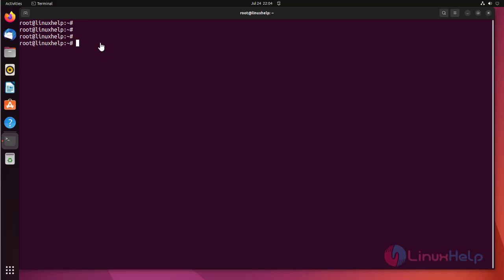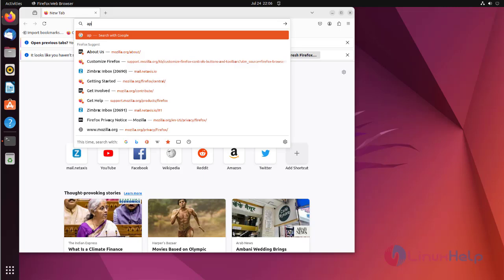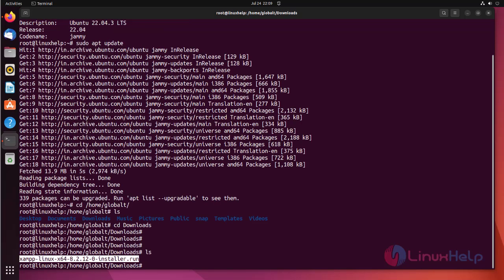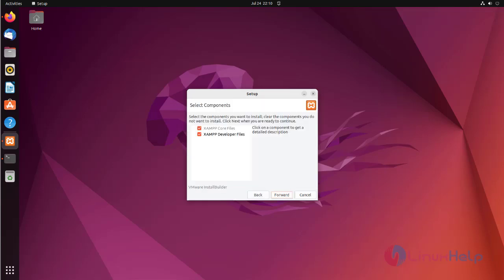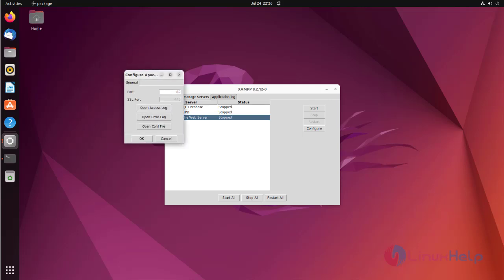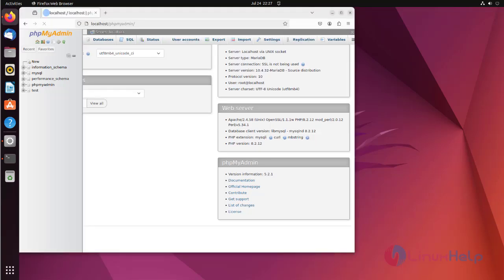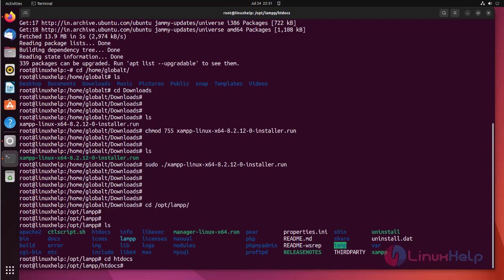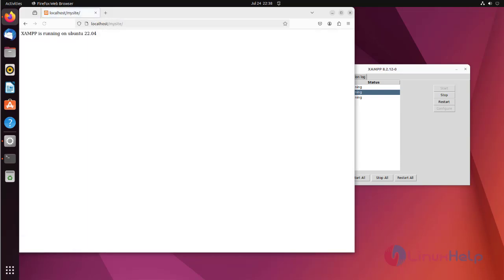How to install XAMPP on Ubuntu 22.04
XAMPP is a free and open-source web server solution stack that includes PHP, Apache web server, MySQL database, and Perl. This distribution is user-friendly and streamlined, making it ideal for developers to set up a local web server for testing and deploying websites efficiently.